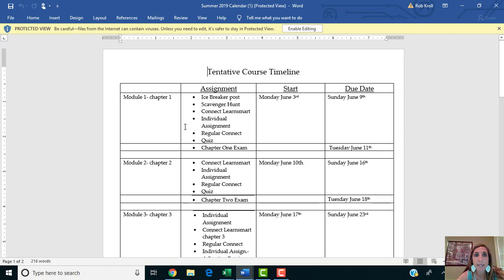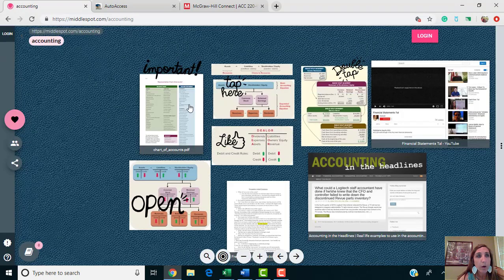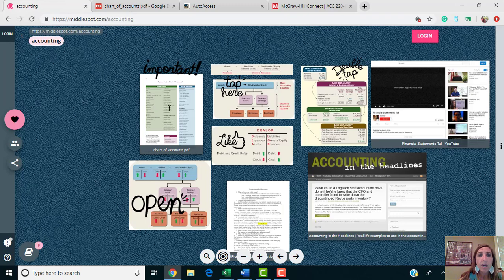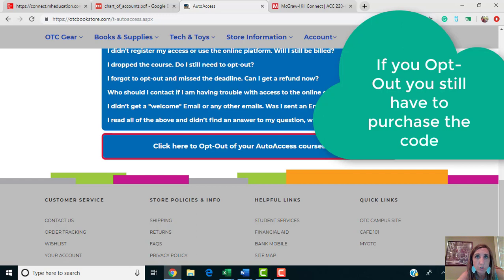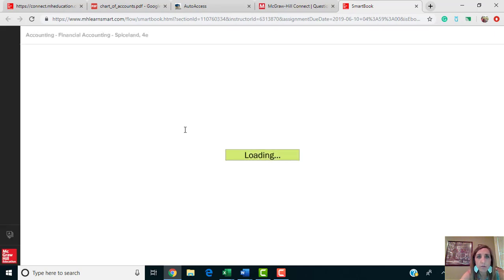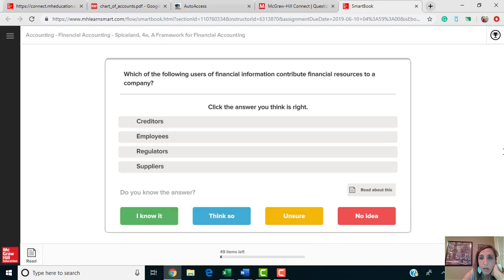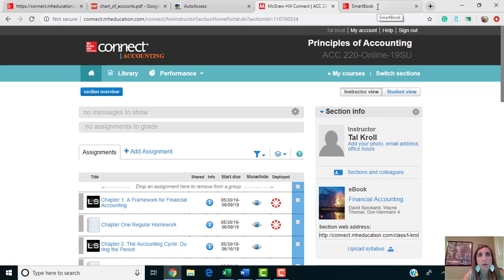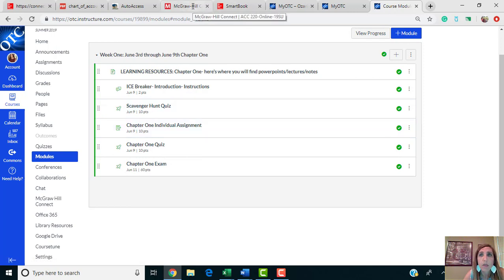Summer 2019 introduction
Summer 2019 Accounting Introduction Video